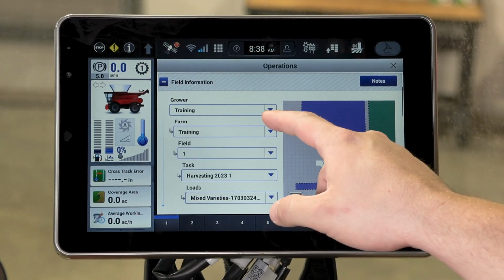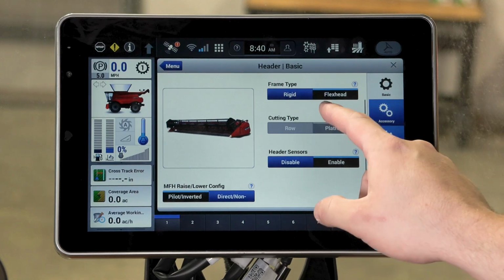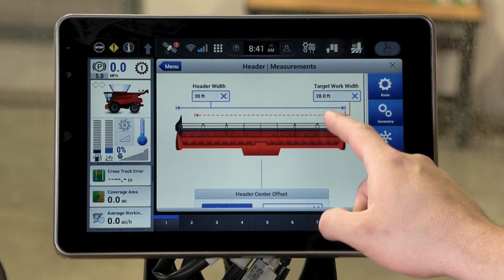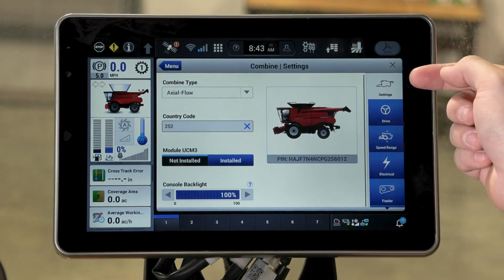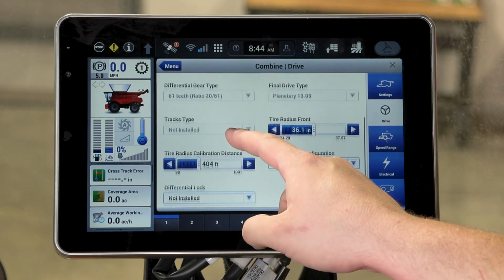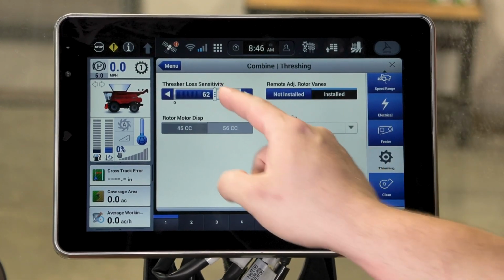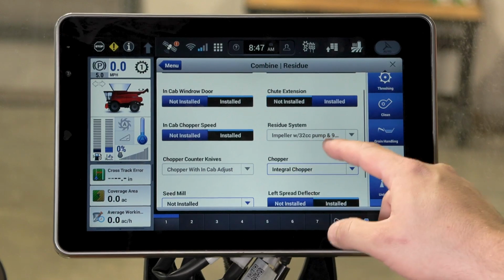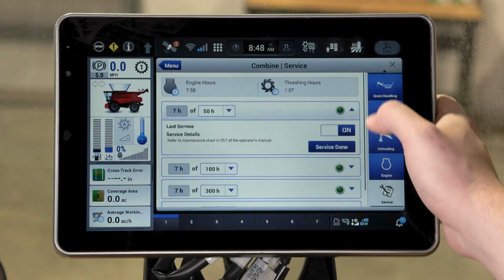Axial-Flow 260 Series Combine - Header & Harvest Setup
Learn how to set up the display for header type and harvest settings on the Axial-Flow 260 Series Combines